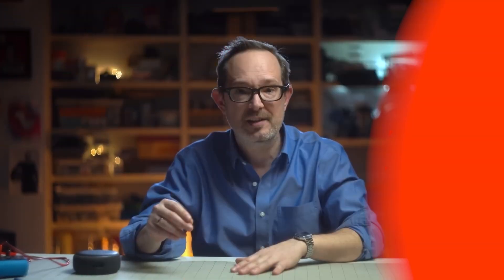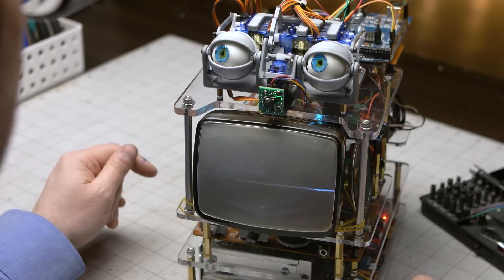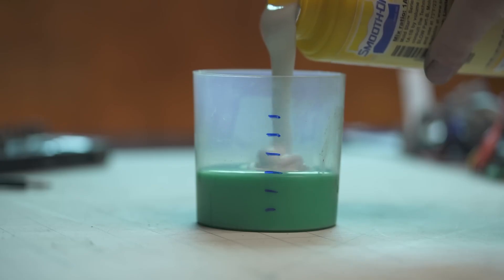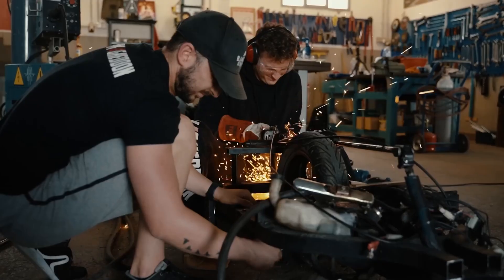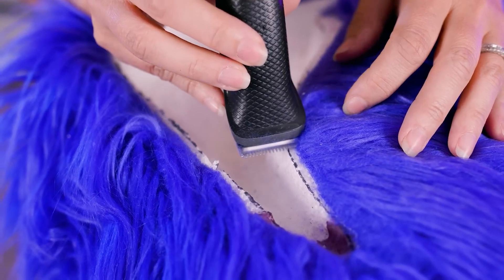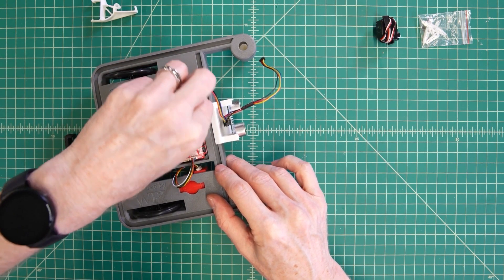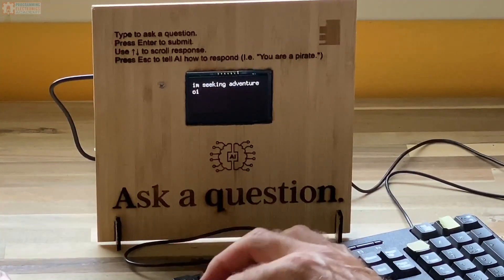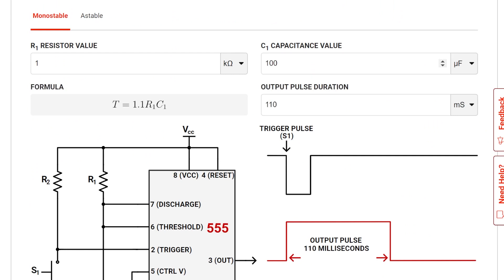The Future We Forgot To Make [Maker Update] | Maker.io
This week on Maker Update: all the darts, all at once, 3d space mice, robot parts, big displays, and leaky prints.

0:22

=More Projects=

Carmagheddon Turns a Fiat Panda into the Ultimate Low-Rider
2:23

3:16

=Tips & Tools=

4:02

4:45

=Digi-Key Spotlight=

5:25